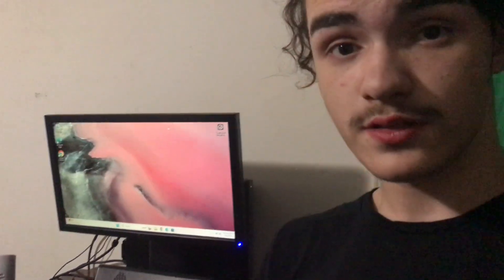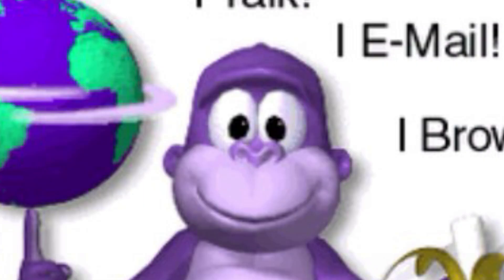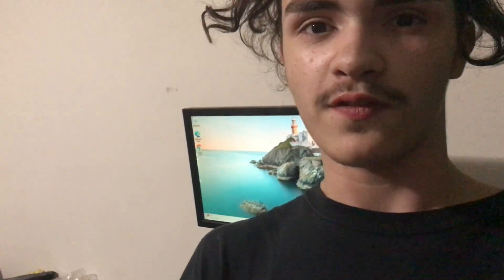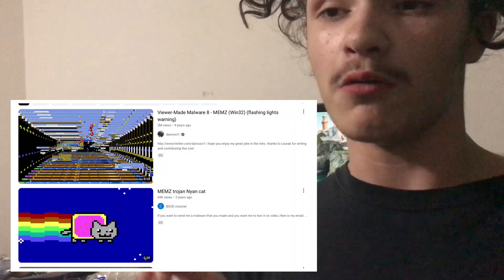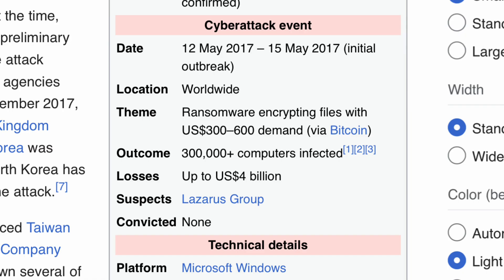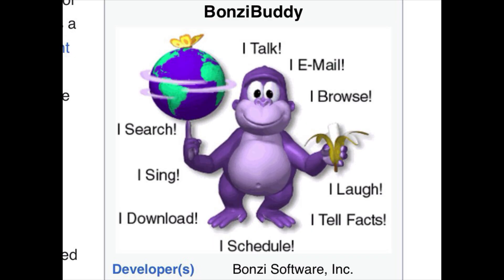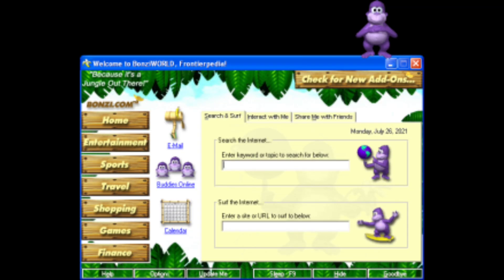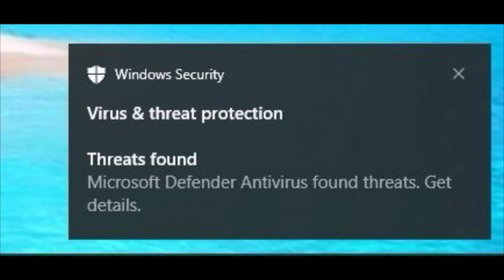What are Viruses and How to DEFEAT them - CST1 VIRUS PROJECT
it takes so long for me to edit like this in iMovie
after this i'm gonna make the video projects in VEGAS because it's better

created with iMovie for iOS 17.7.10